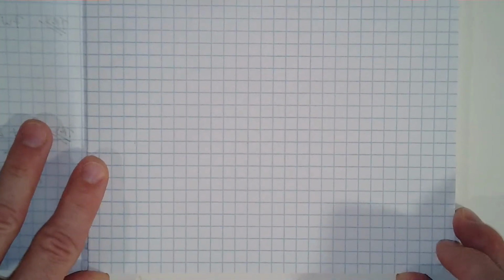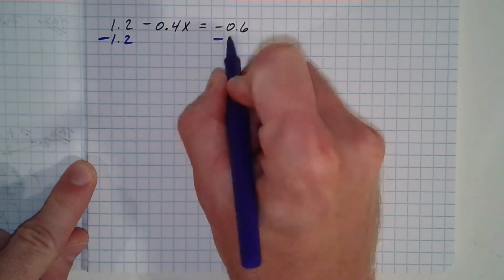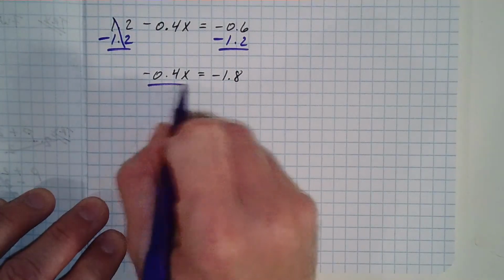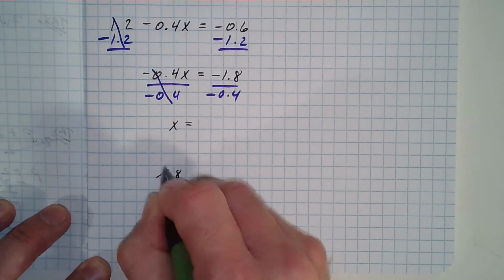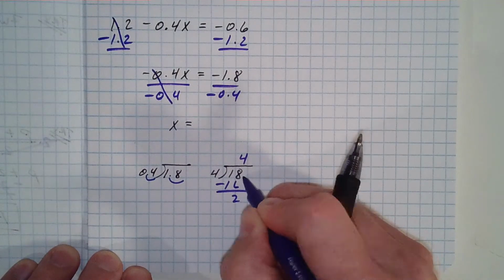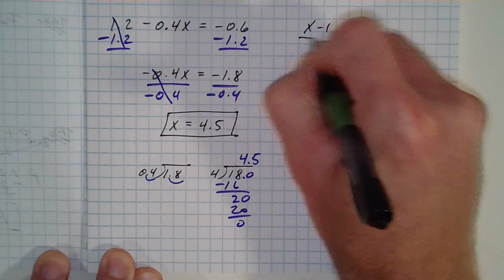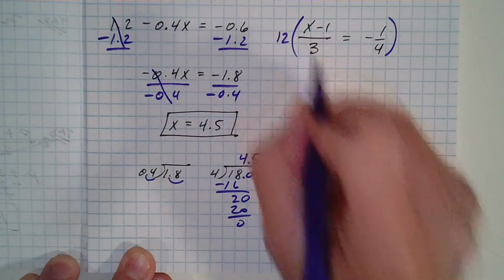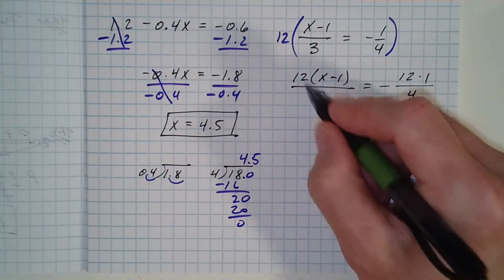1.3 Multi Step Eqns - Part 2